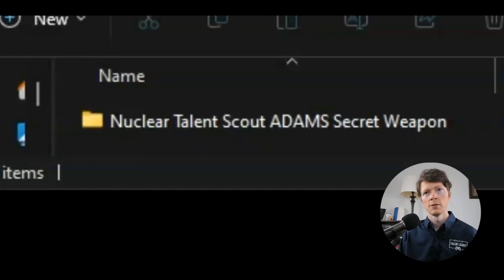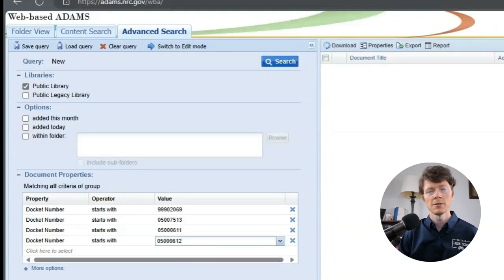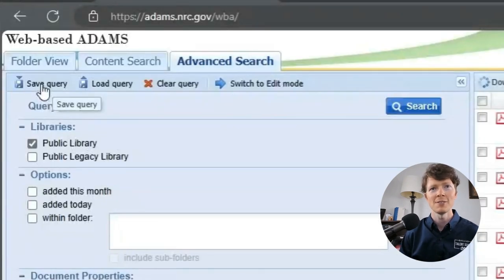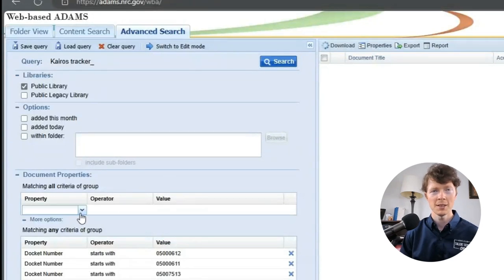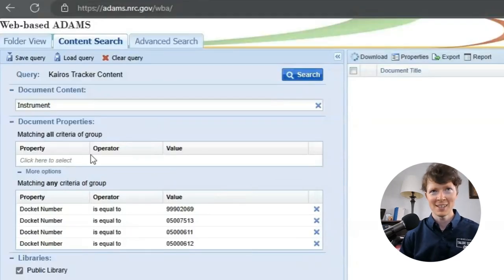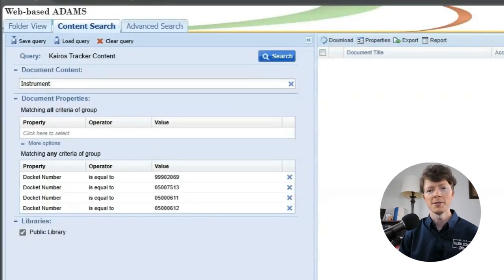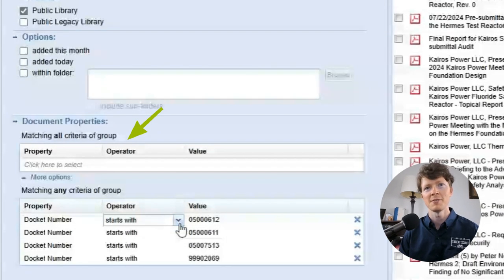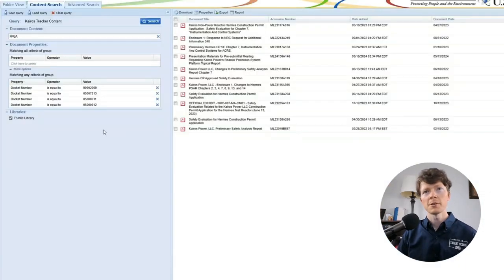Using NRC's ADAMS Library - Part 4 (Queries)